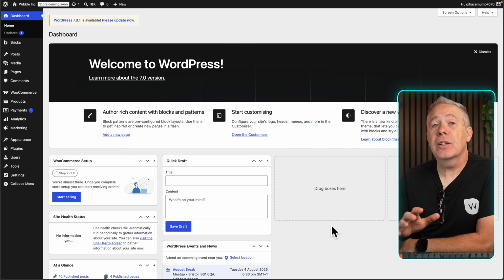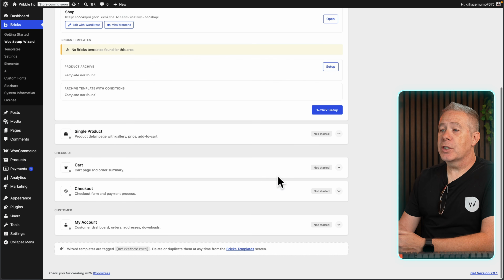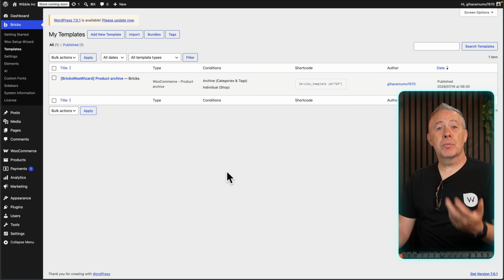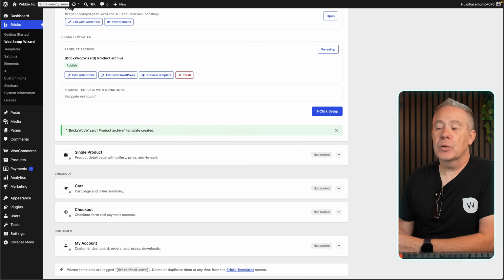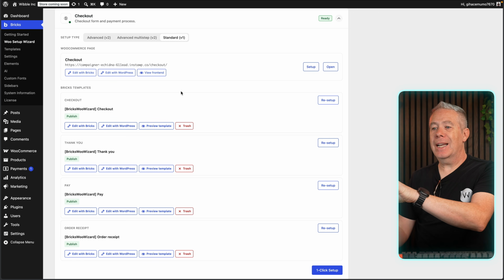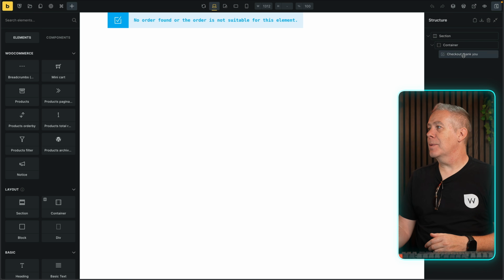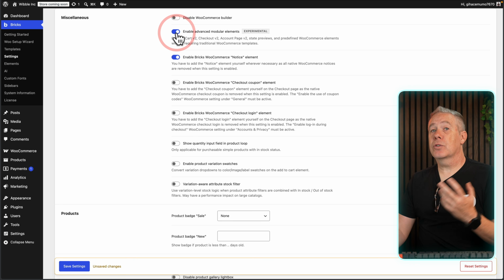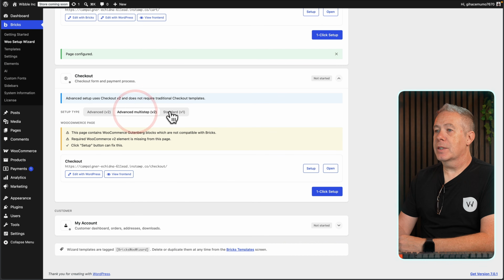Bricks Builder 2.4 WooCommerce Setup Just Got Way Easier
Bricks’ WooCommerce integration often gets criticised, but the Bricks 2.4 beta tackles many of those pain points with a new Woo Setup Wizard. In this video I walk through the five-step process on a clean WordPress + WooCommerce install, showing how one-click setup can generate key templates (shop/product archive, single product, cart, checkout and my account), apply the right conditions automatically, and give you a solid starting point to customise with your own styling and classes.

I also look at the different checkout setup types (standard v1, advanced v2 and advanced multi-step v2), plus the experimental advanced modular elements and optional coupon/login elements. Remember: this is a beta, so don’t use it on a live site.

► WORDPRESS PLUGINS ◄